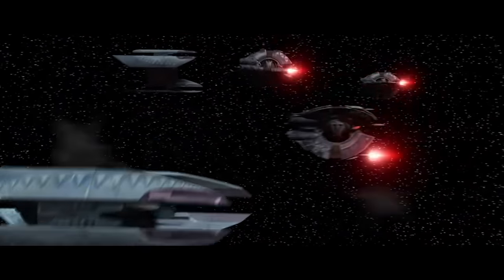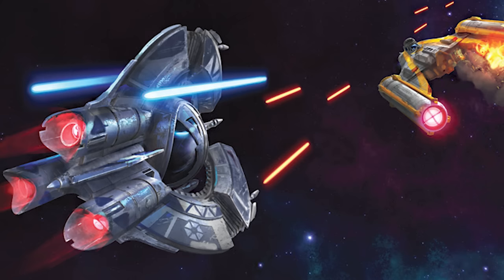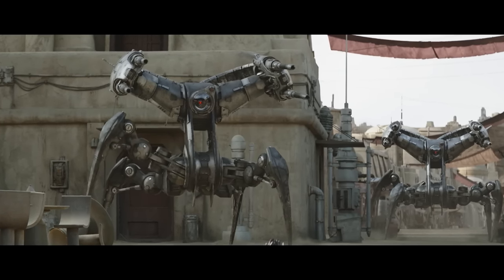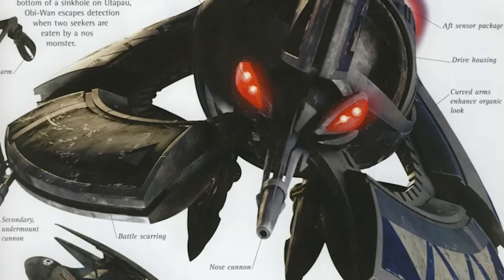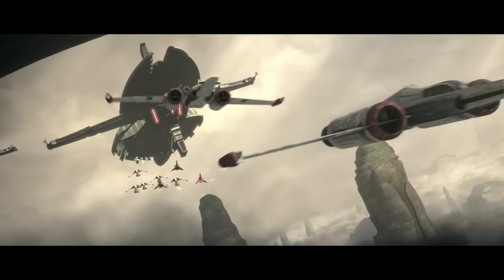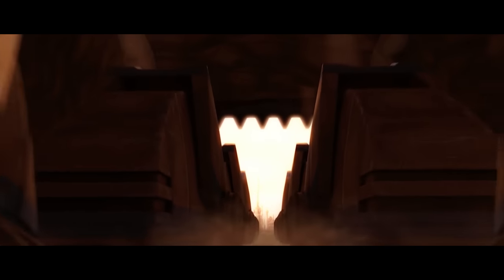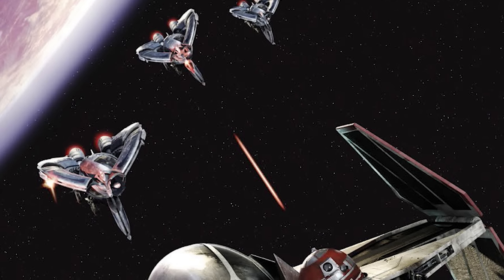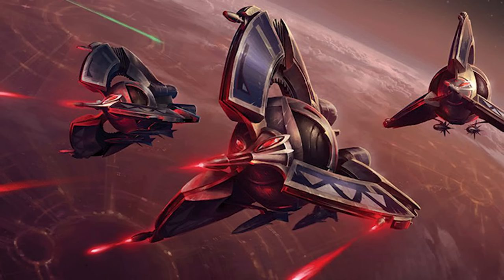The tri-fighter was a TERRIFYING bastard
We'll take a look at the terrifying CIS droid tri-fighter and awesome clone wars era star fighter! that and more on today's Star Wars lore video!